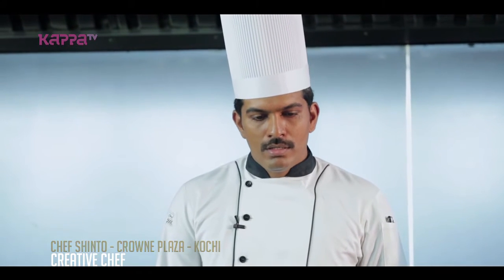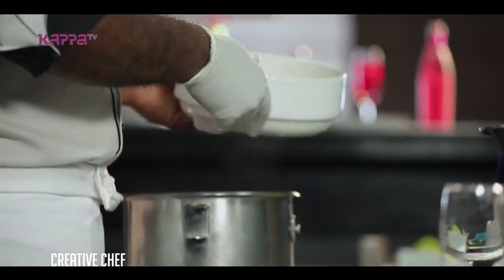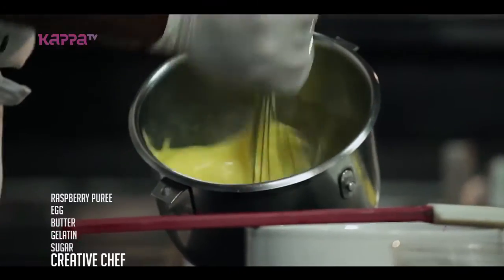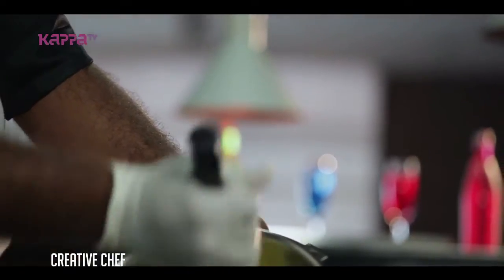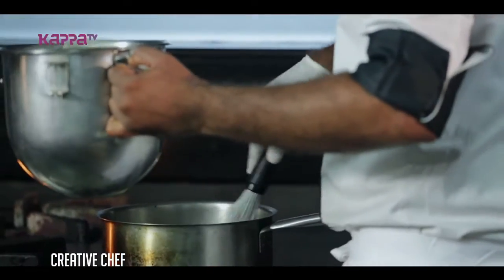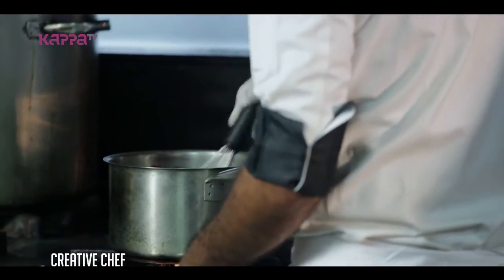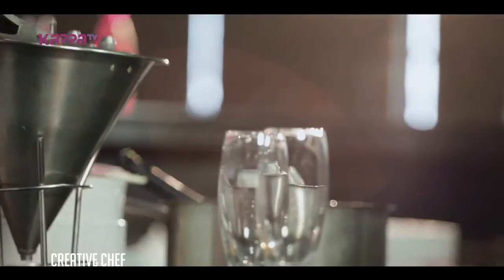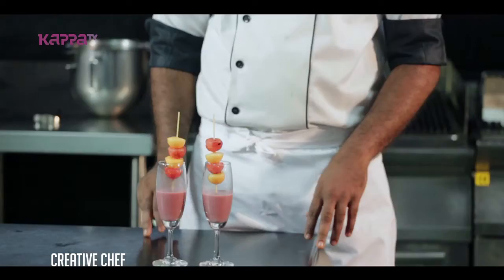Raspberry Cremeux - Creative Chef - Kappa TV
Raspberry Cremeux
Find cooking instructions in the video.
Host : Shinto(Hotel Crowne Plaza, Kochi)

Producer: Rajesh Kadamba
Camera: Mahesh, Aneesh
Edit: Ramesh Subramaniam